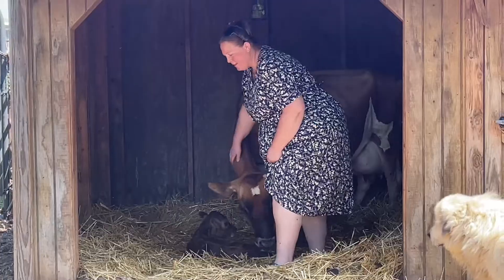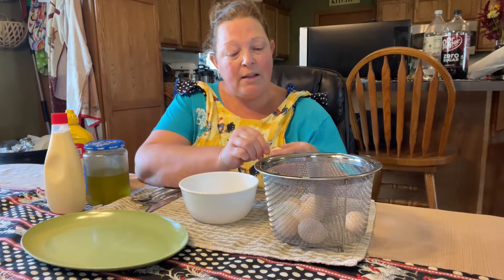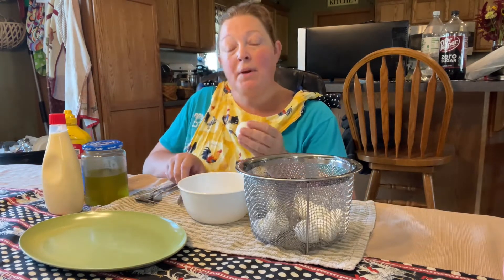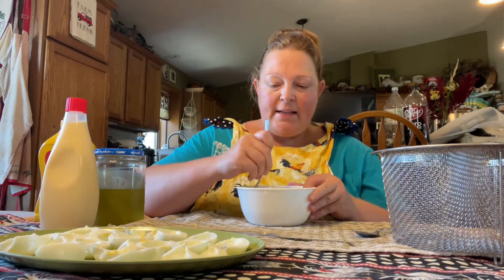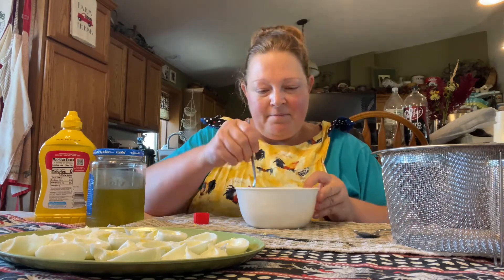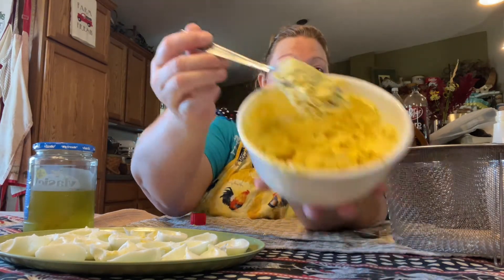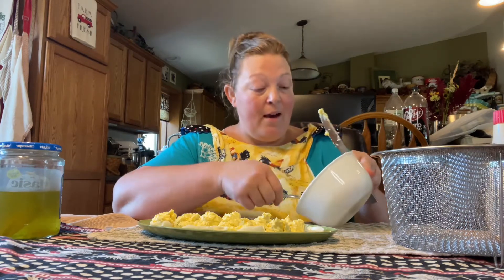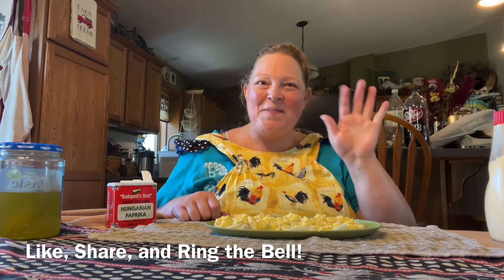Making Grandma’s Deviled Eggs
Today I am showing you the old time way to make Deviled Eggs with simple tools and ingredients. Nothing fancy, but will be delicious! Let’s go down memory lane and I’ll share this old fashioned recipe with you all!